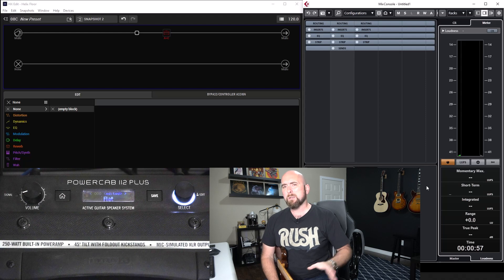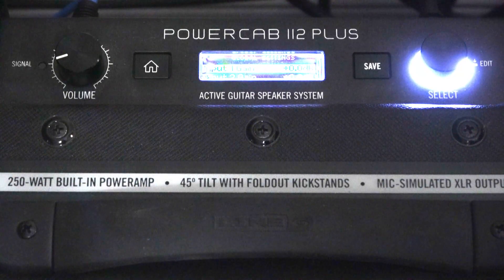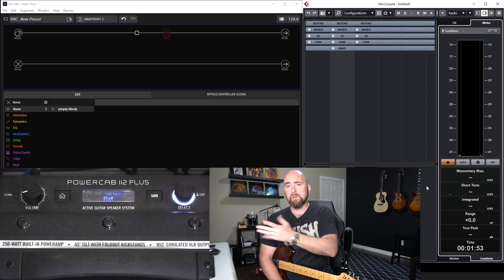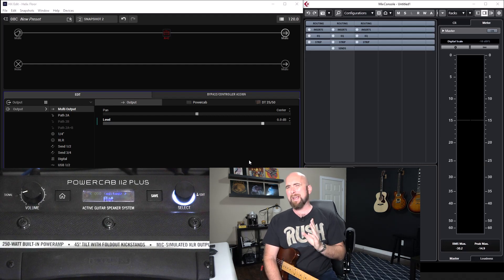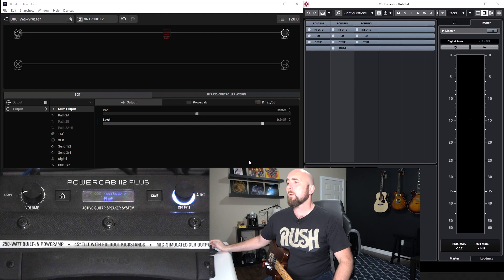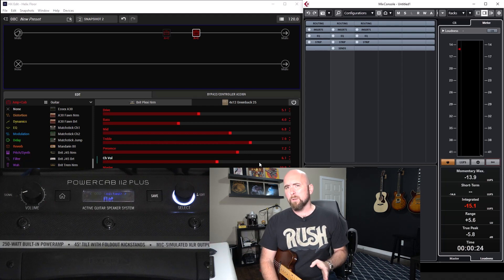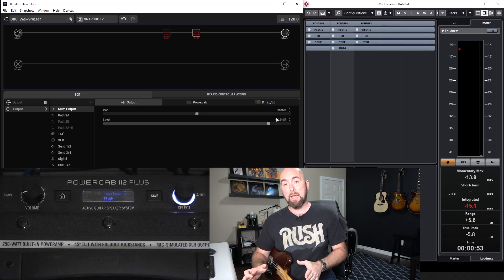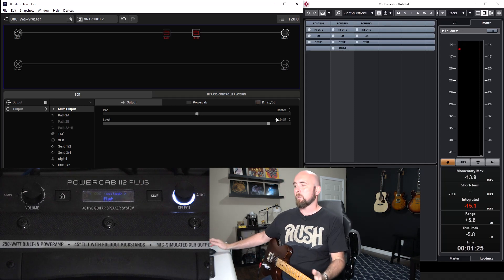SETTING UP THE LINE 6 POWERCAB 112/212 FOR THE ABSOLUTE BEST RESULTS!!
In this video I take a look at a topic I have been asked about many time, that is how to setup our Line 6 PowerCab for the absolute best results. From the many questions I get and reading online, it seems a lot of folks are confused how to best setup the PowerCab to maximize it's output and sound quality. In this video, I show some very simple ways to make sure you are getting the most from your PowerCab 112 & 212. I really hope you enjoy the video!